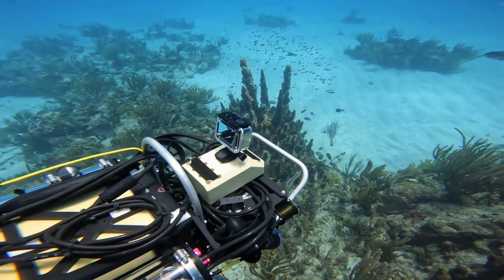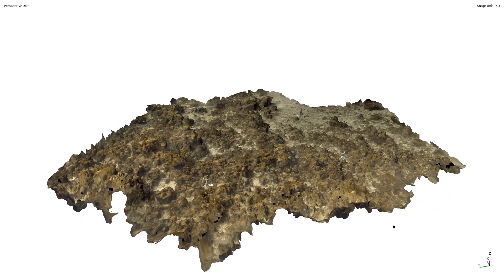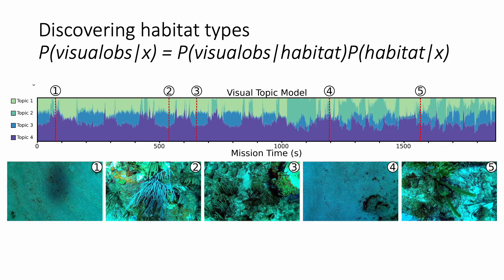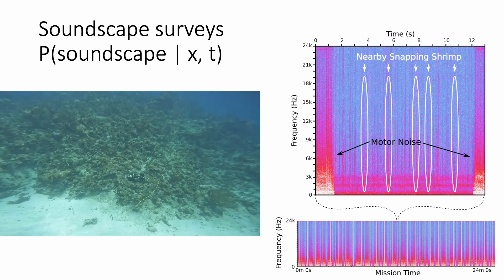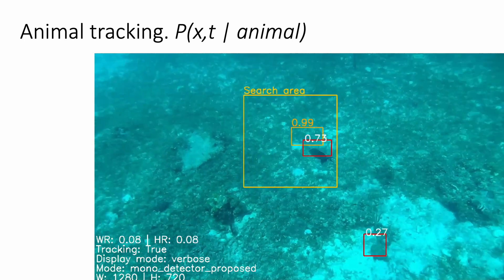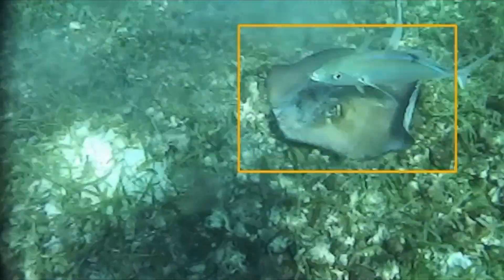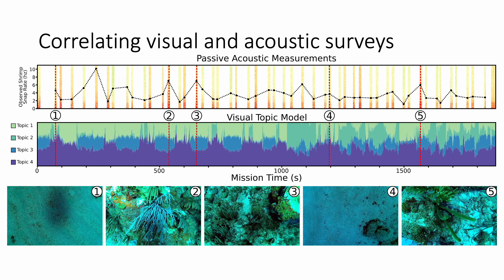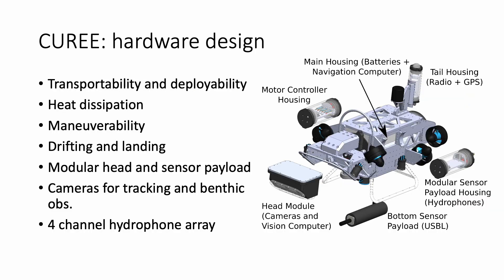WARPLab's Curious Underwater Robot for Ecosystem Exploration (CUREE)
Presented at ICRA 2023.